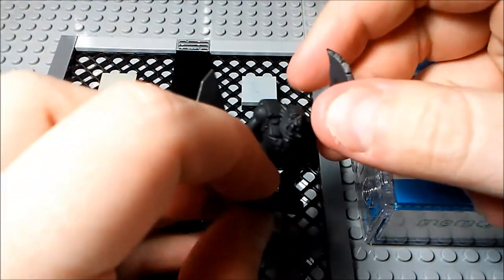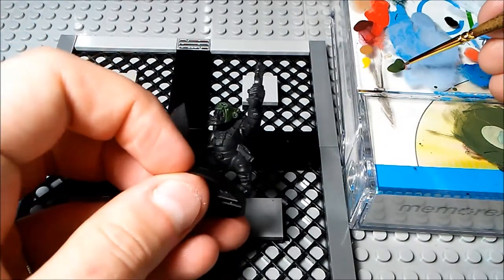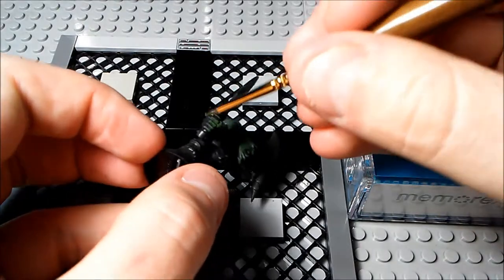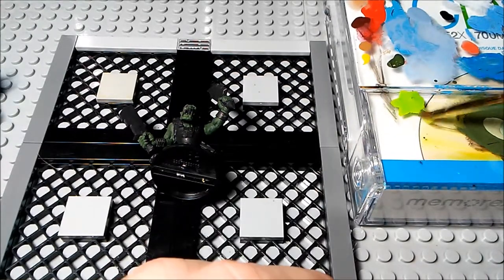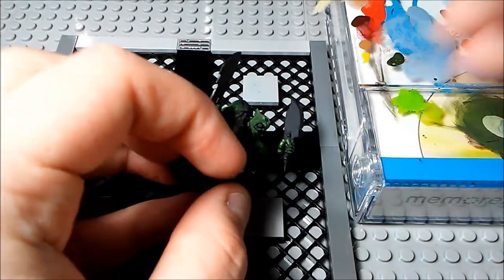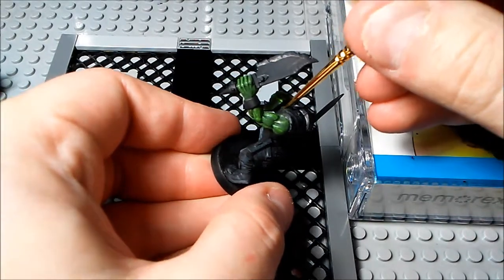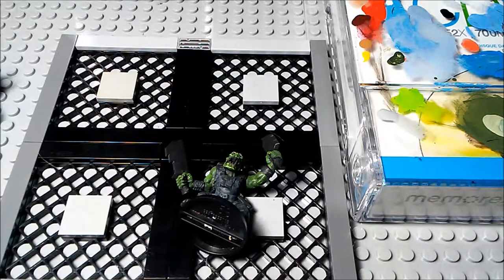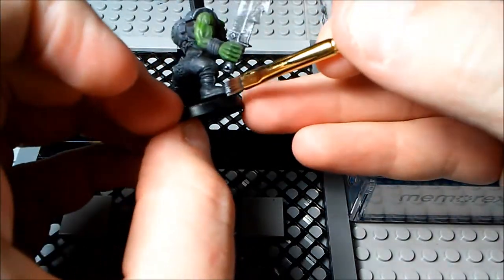Let's Paint a Mini: Warhammer (40,000-ish) Orc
In this video, I show the basics of painting an Orc from Warhammer. It is worth noting, this mini is actually from one of the $10, 40k Orc Boyz three-packs. But I also replaced the gun arm with another sword arm, to give it a high fantasy look instead of a sci-fi look. I also mix it up in this video by using another brand of paints for some colors.